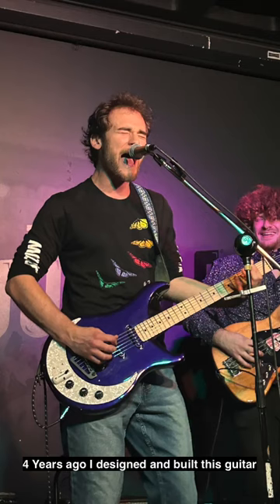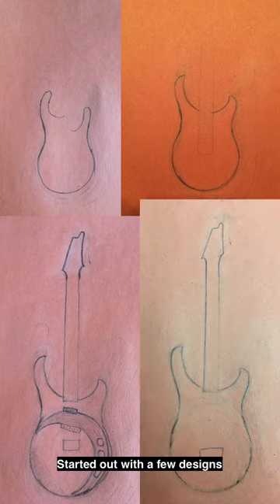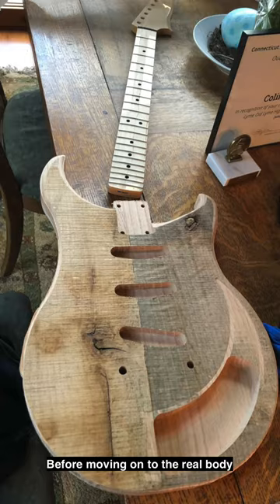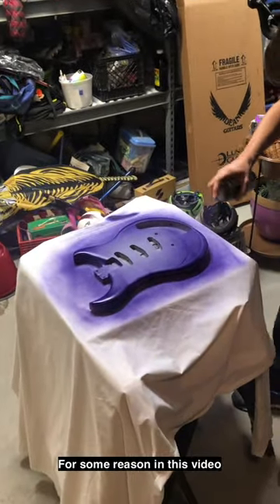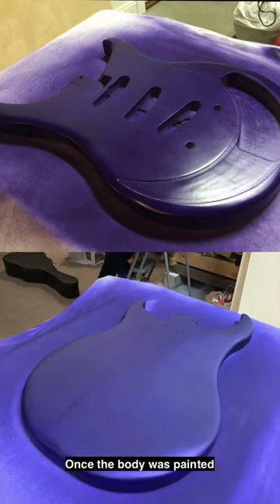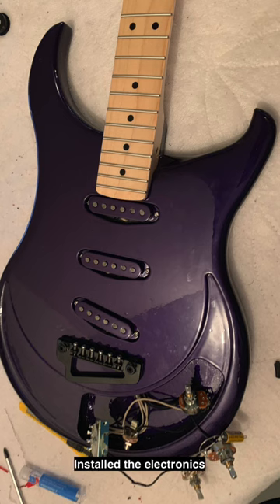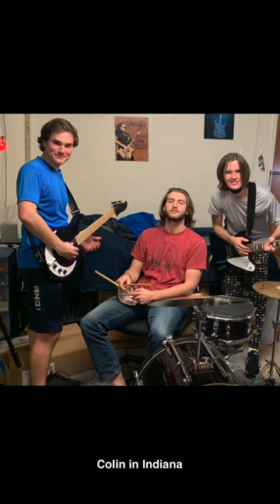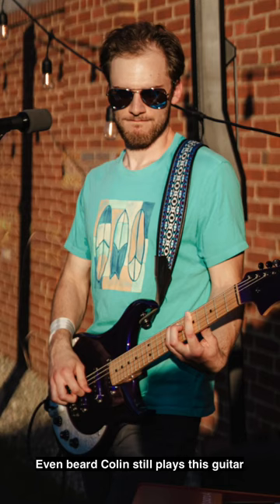How I Built My Guitar